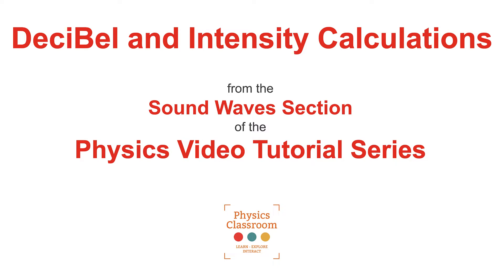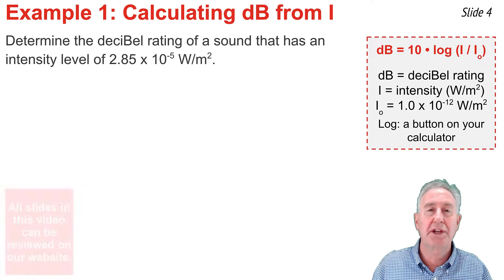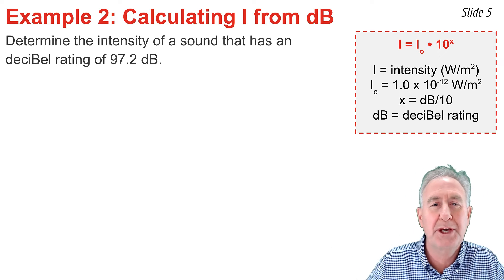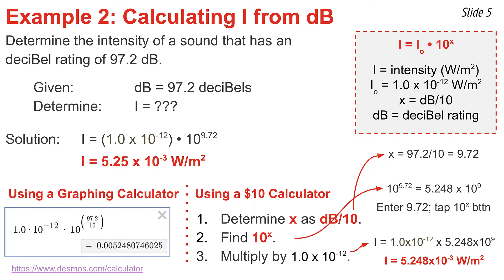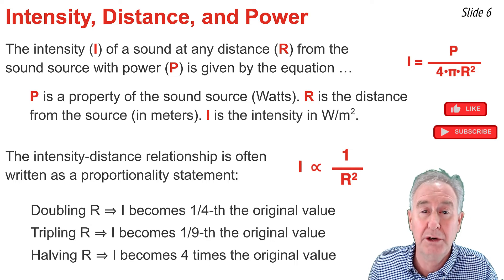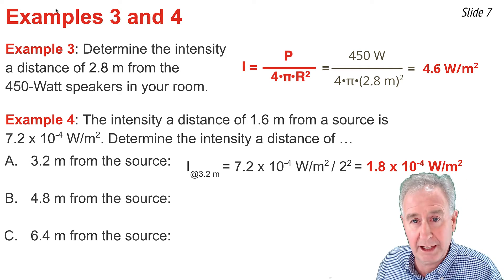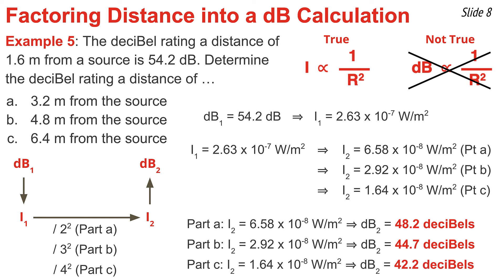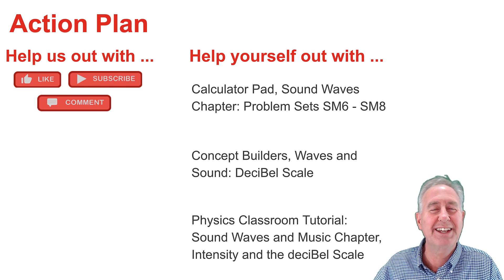DeciBel and Intensity Calculations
The DeciBel and Intensity Calculations video tutorial explains the equations for calculating intensity and deciBel values and demonstrates their use with five example problems.

Student Action Plan includes:
The Calculator Pad, Sound Waves Chapter: Problem Sets SM6 - SM8

Tutorial on Sound and Music, Intensity and the DeciBel Scale